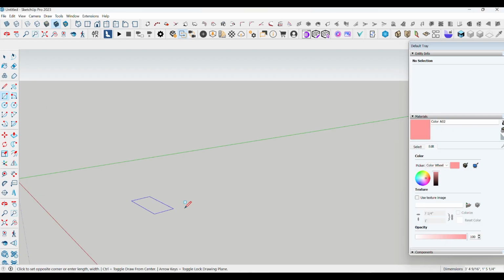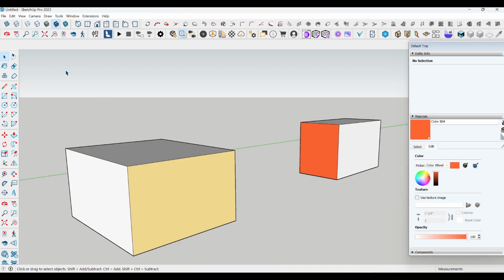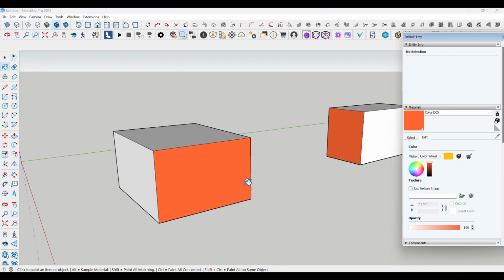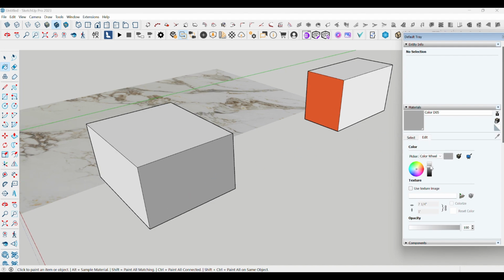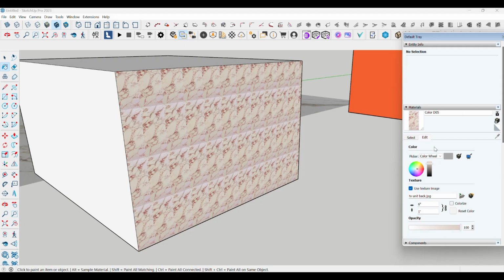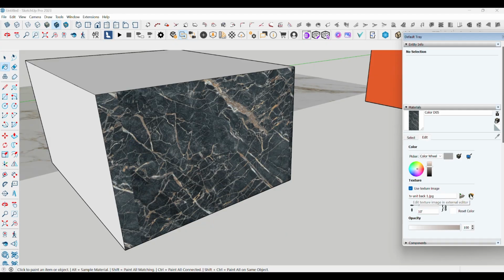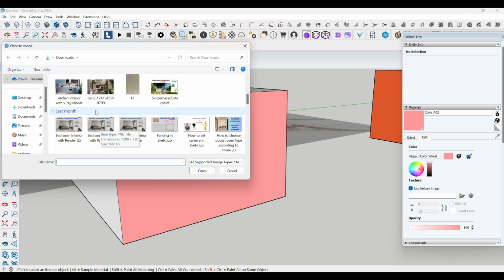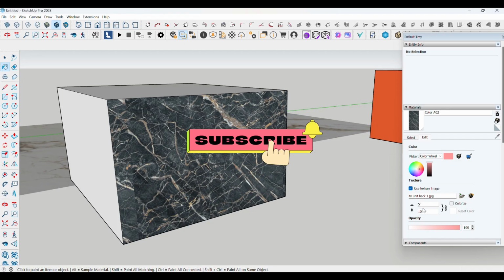material in SketchUp | material settings in SketchUp | how to apply material in SketchUp